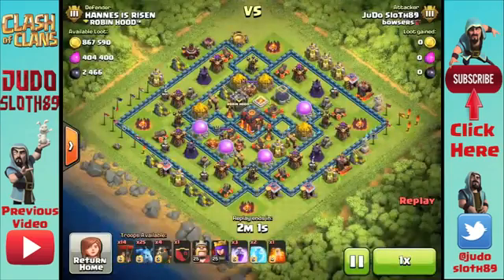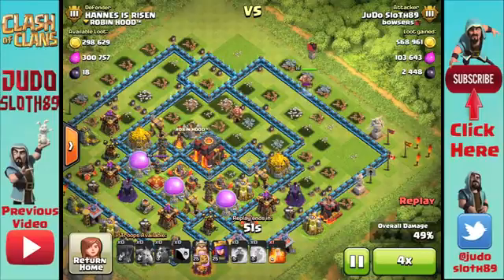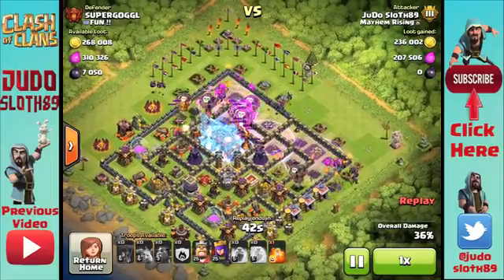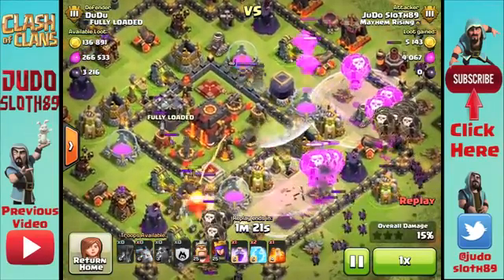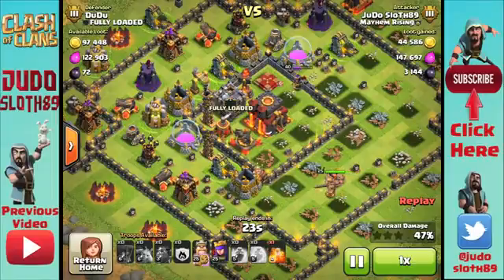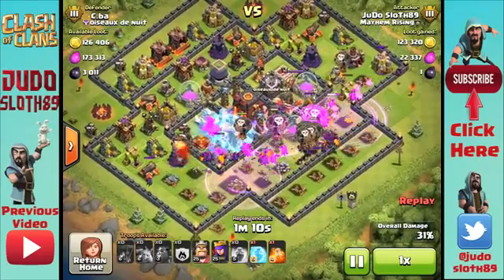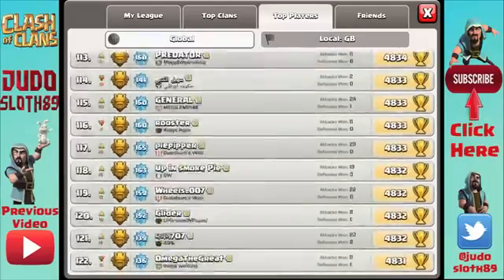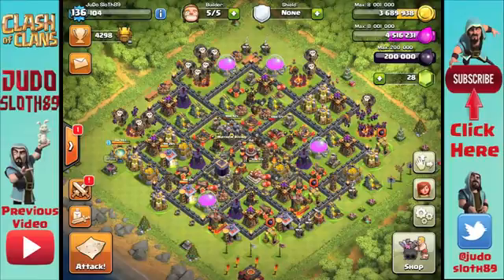Clash of Clans | Titan League Trophy Push #8 - On Route to Titan 2 in Clash of Clans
Clash of Clans Multiplayer! The latest Titan League Trophy Push episode in Clash of Clans. Featuring Titans Gameplay and Attacks where we attack Maxed Bases with the Quatro Lavaloonion Attack Strategy in Clash of Clans. Learn How To get to Titan League through my series by watching the Titan League Gameplay.  We hit the Clash of Clans Leaderboards last episode but how far can we push - top 100? Coming soon is my Ultimate How to: Trophy Push Guide - once the push is finished as well as a giveaway!